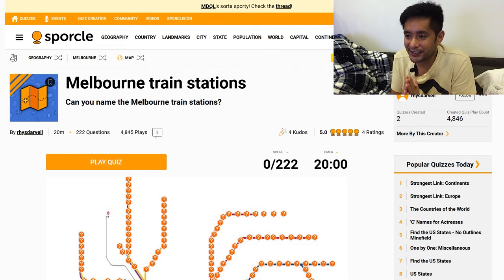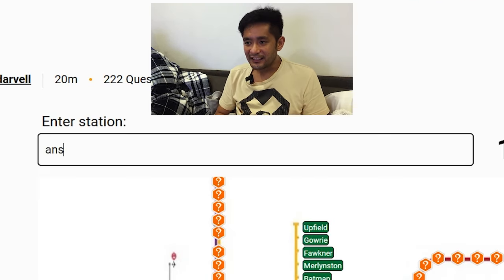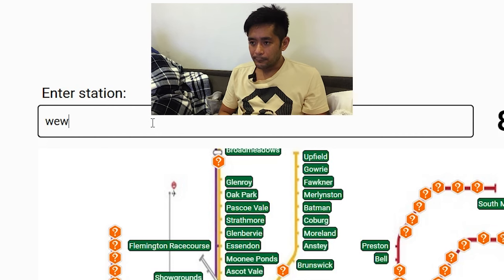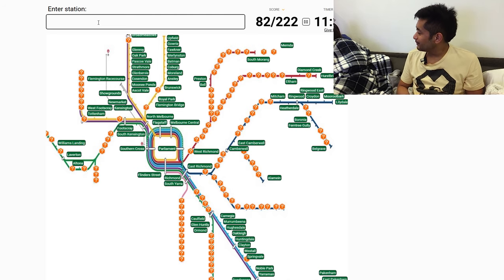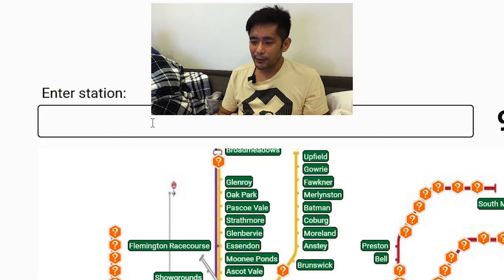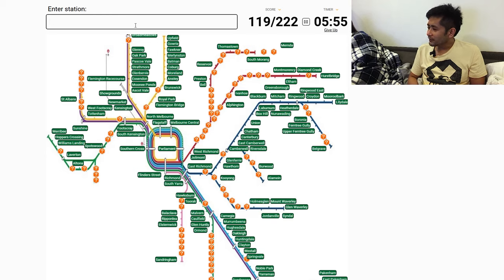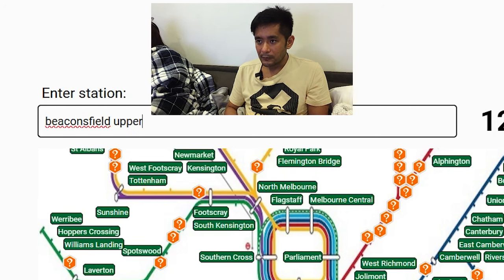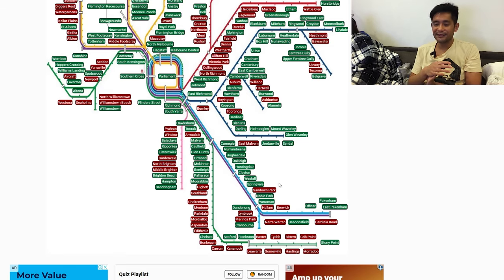The Melbourne Train Station Quiz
My girlfriend and I have lived in Melbourne our whole lives. Does this mean we can name all it's train stations? Turns out maybe it does!